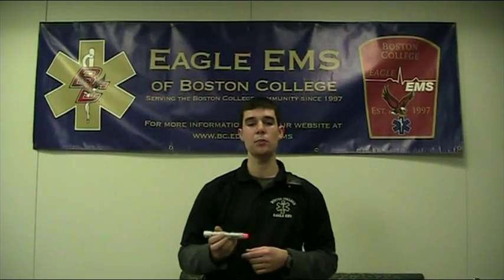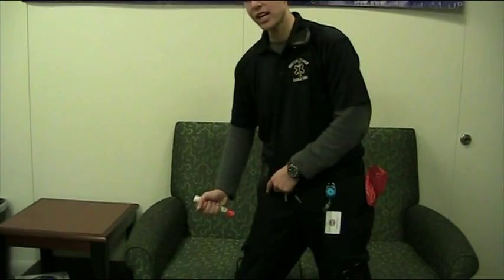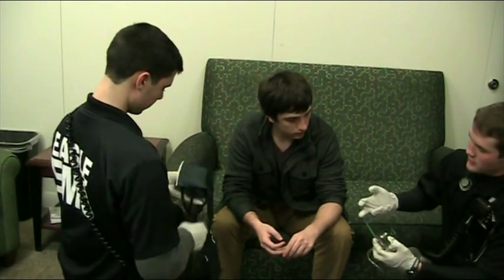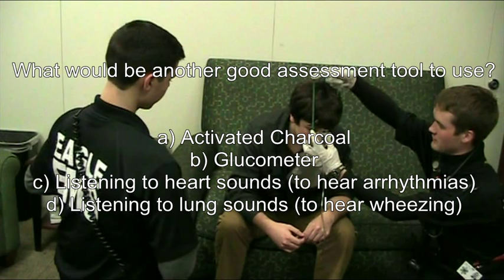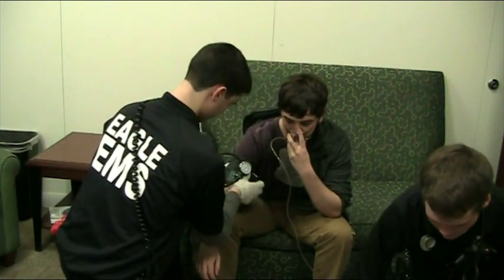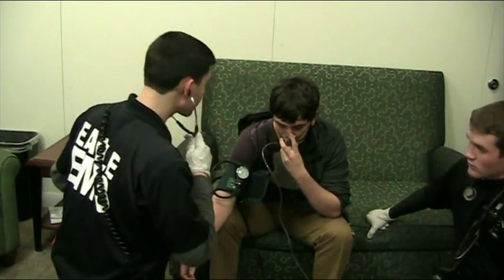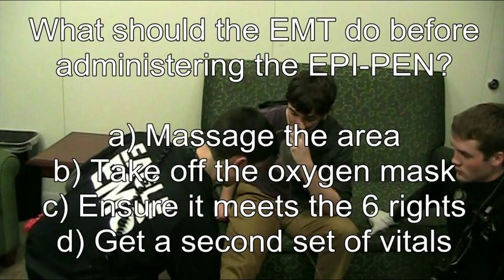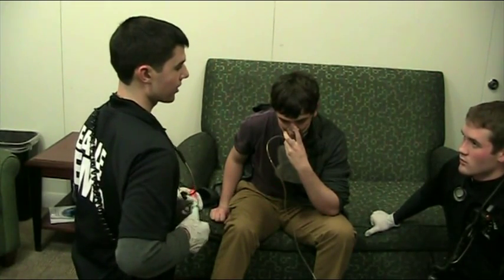EMT Training: Anaphylaxis and EPI-Pen Administration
Learn how to administer an EPI-pen and treat Anaphylaxis as an EMT.